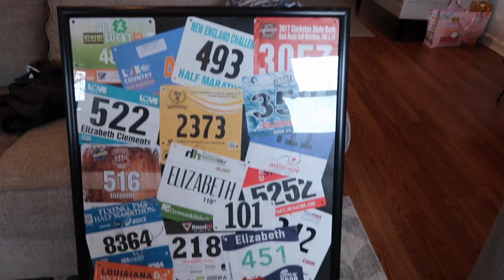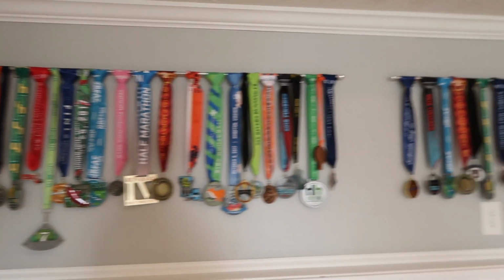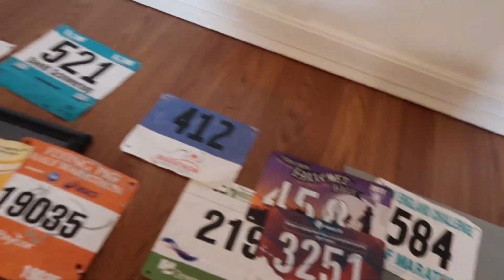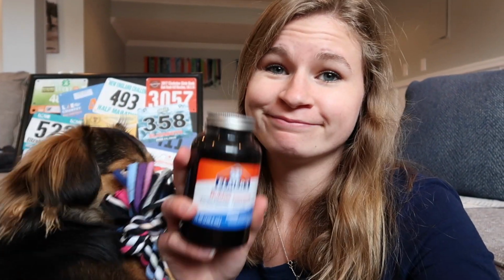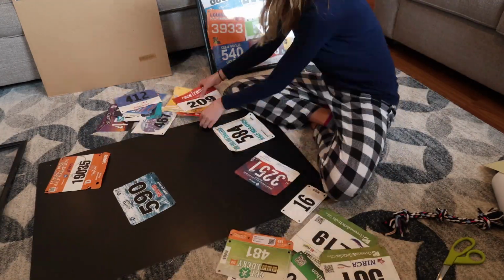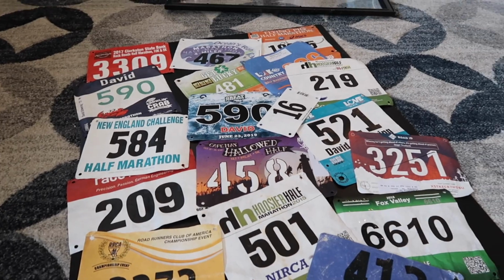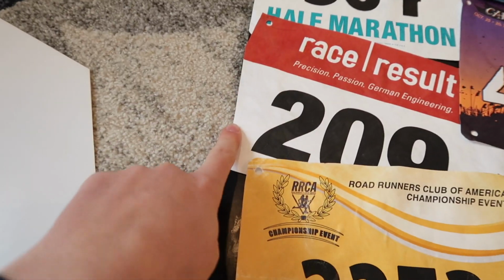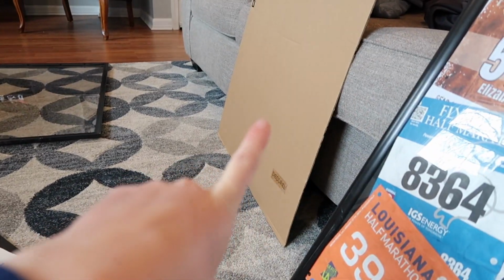HALF MARATHON RUNNER'S BIB & MEDAL DISPLAY // EASY DIY // 50 STATES 50 HALF MARATHONS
We're almost halfway done with our goal to run a half marathon in each of the 50 states, so it's about time that we did something with our race bibs & medals! I am in LOVE with how this little "running corner" is turning out!

Since I'm always asked, here is a list of the states that I have run in: